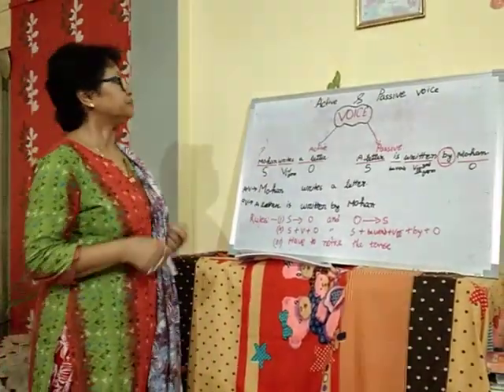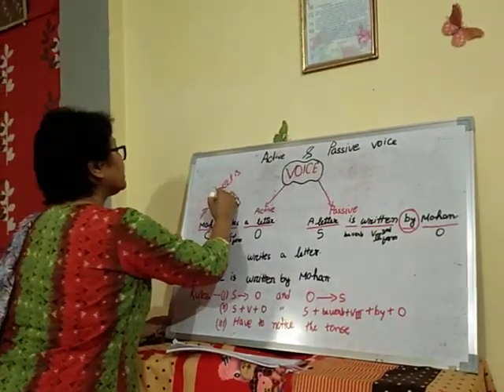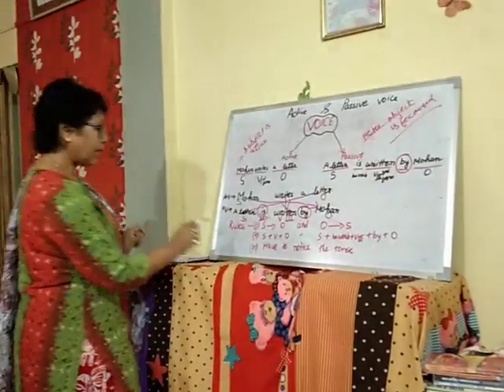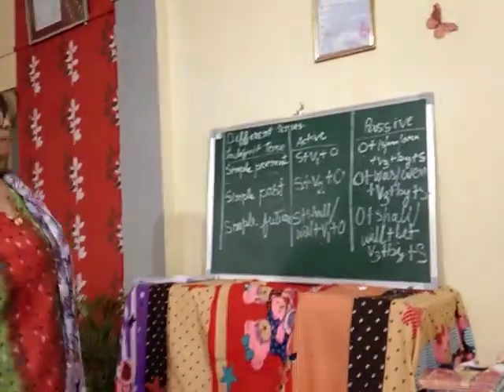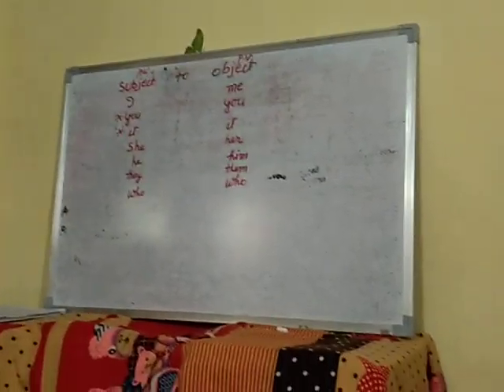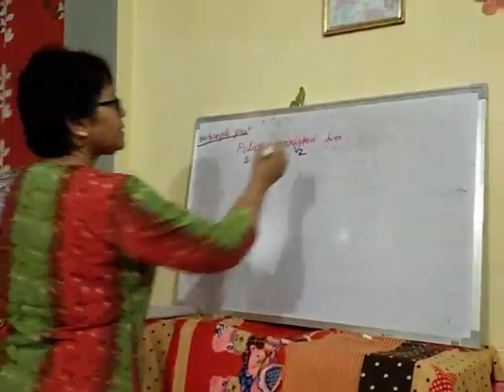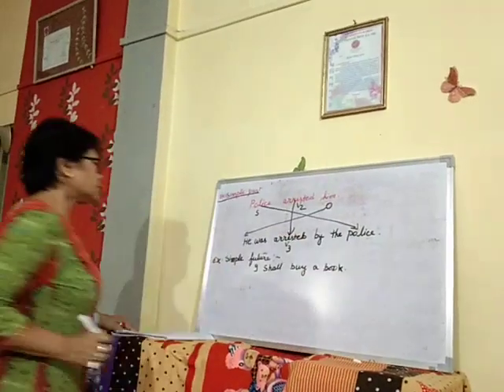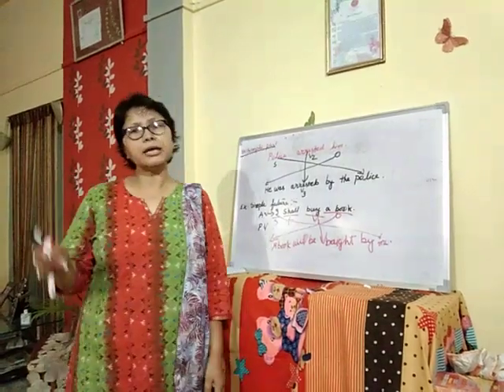Voice change for class tenth students